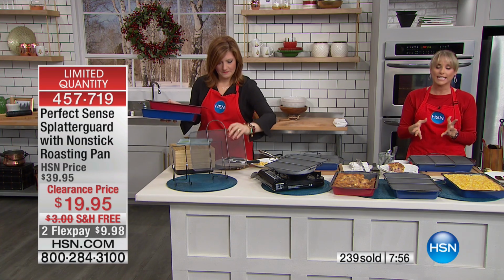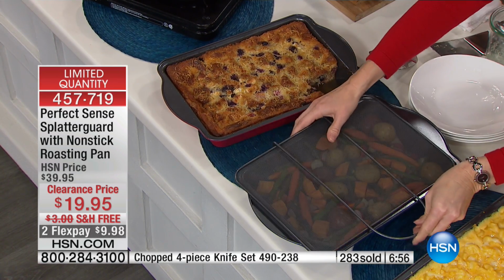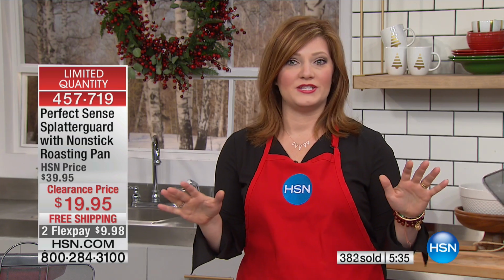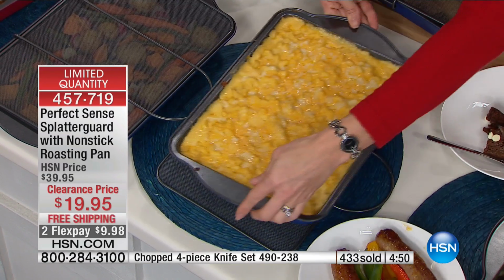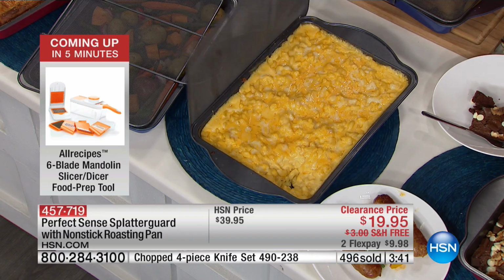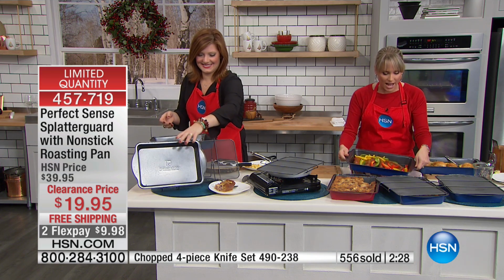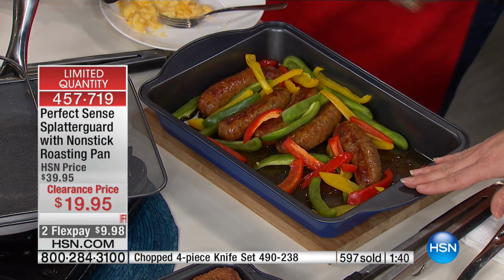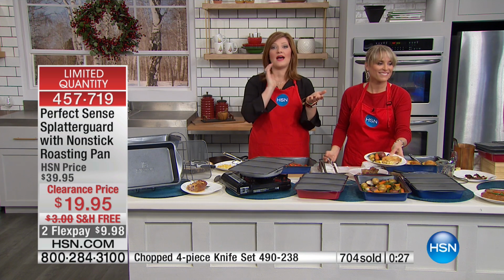Perfect Sense Splatterguard with Nonstick Roasting Pan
Perfect Sense Oven Splatterguard with Nonstick Roasting Pan
Finish your favorite roast, ziti or other dish under the broiler for crisp, toasty results. This nonstick roasting pan not only...